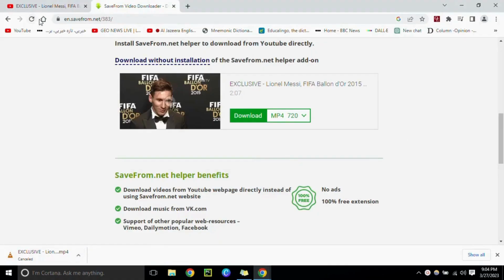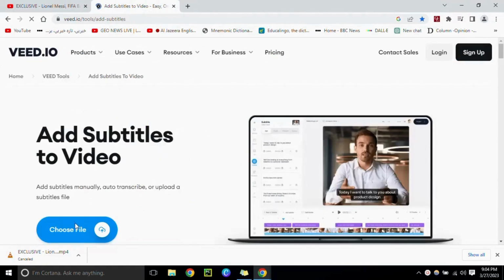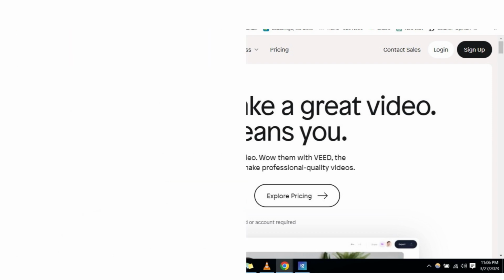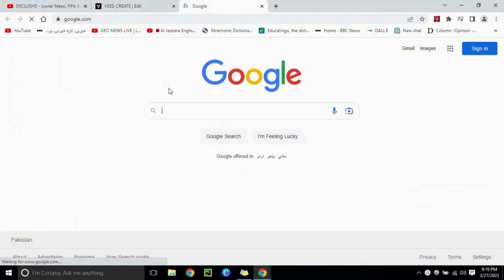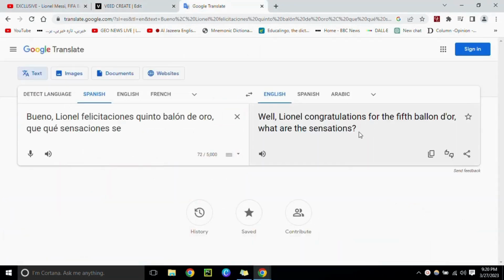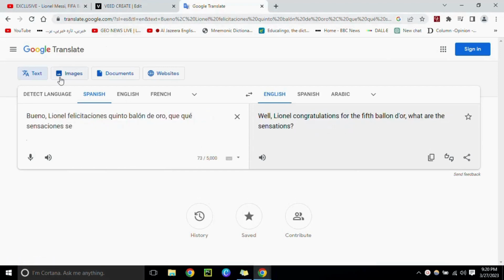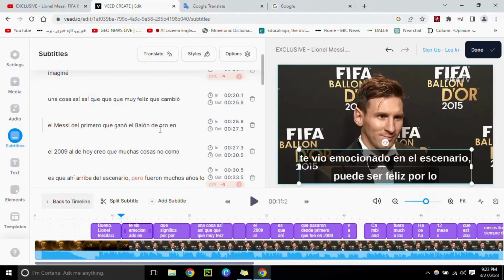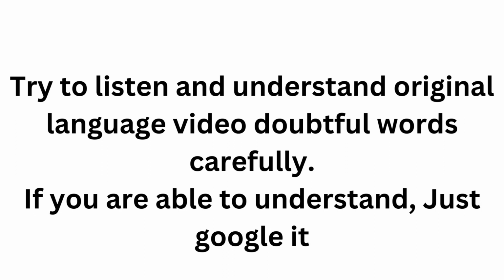How to translate video language into other language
1. Veed IO website for generating subtitles
2. savefrom.net website for downloading videos
How to Translate video into any other language
How to add subtitles to a video in other language
How to captions to a video in other language
How to translate subtitles of a video
Free translation of video language
Chapters :-
0:00 Introduction
0:21 First step: download video
1:06 Second step: Generate auto subtitles
1:58 Third step: Translate subtitles
3:04 Fourth step: Rectifying mistakes